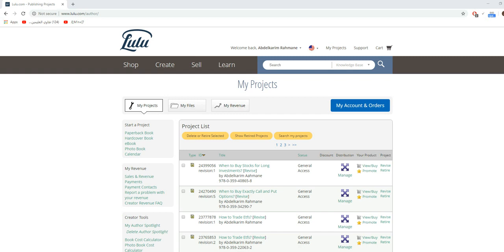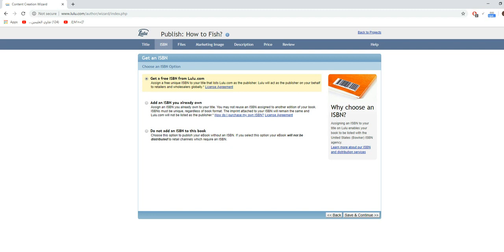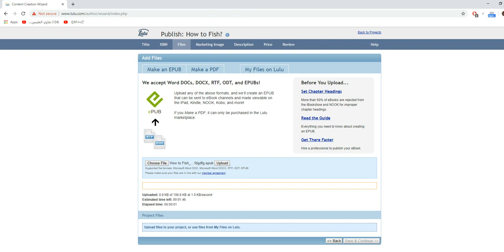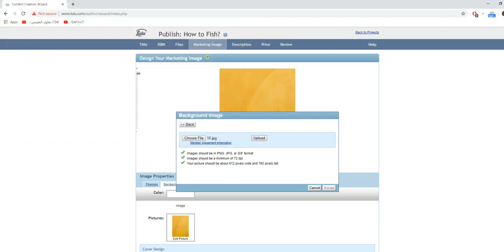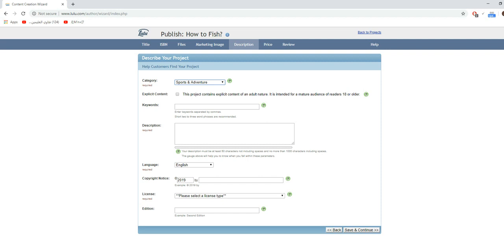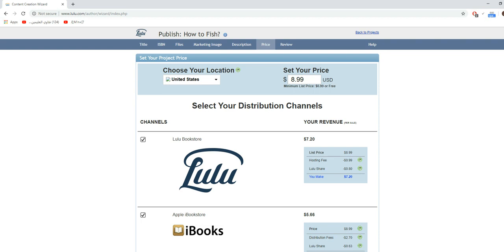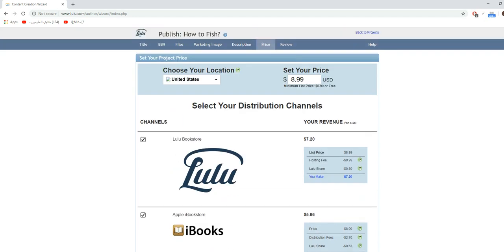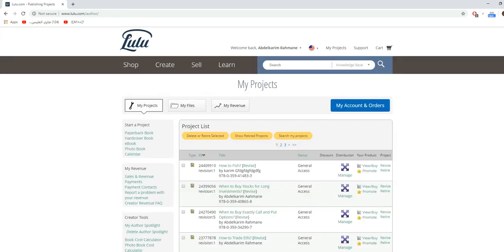How to Upload Your Epub to Lulu Successfully Part 3